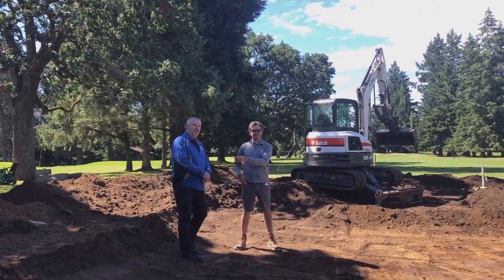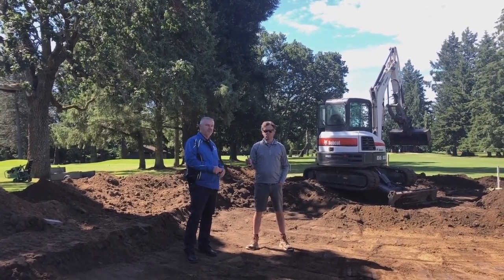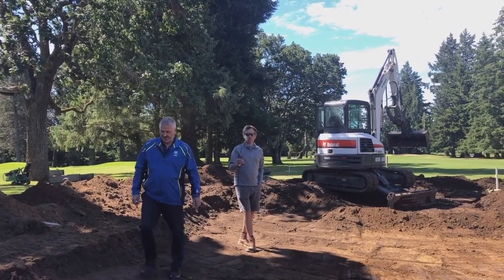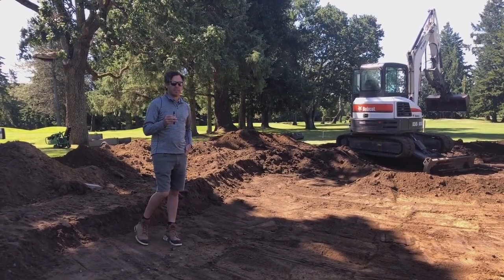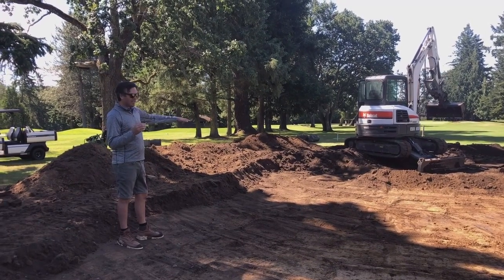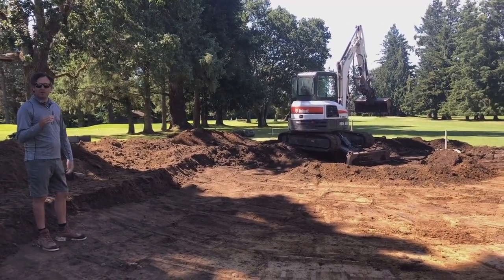Course Renovation Update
This month at Uplands we completed construction projects on holes 2 and 3